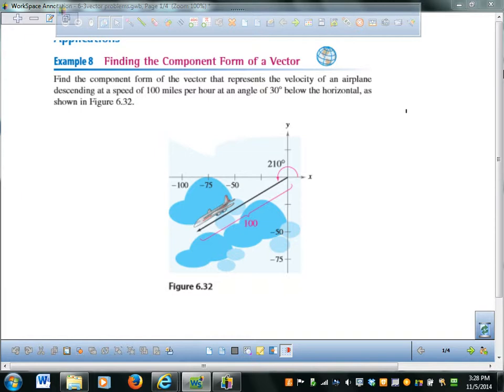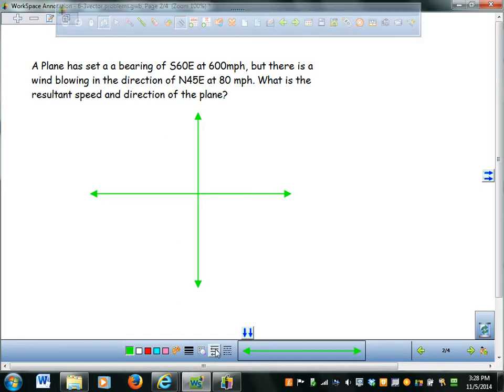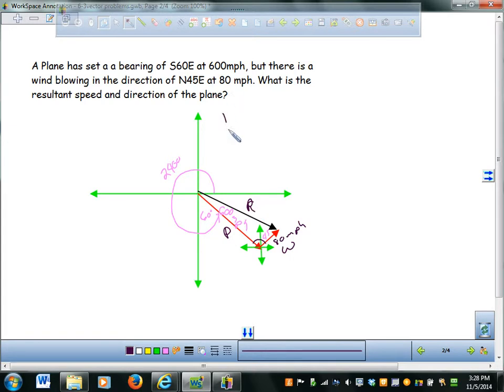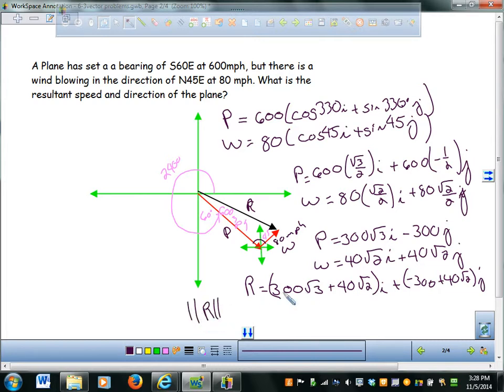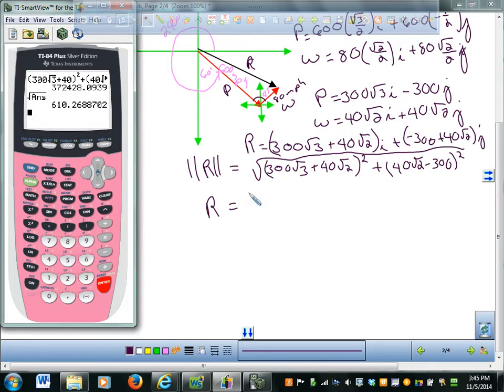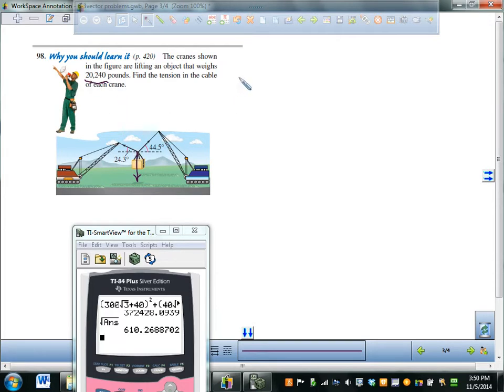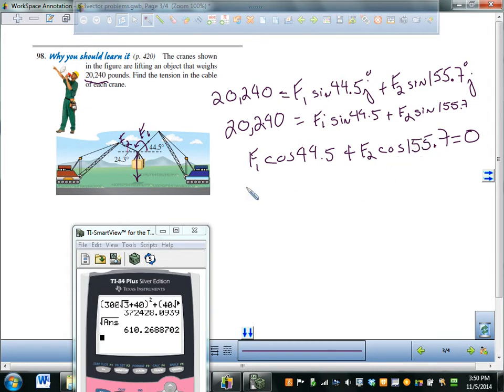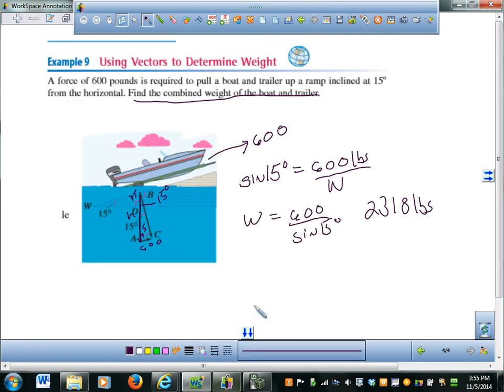vectors part 3